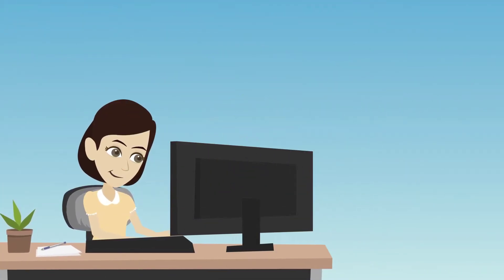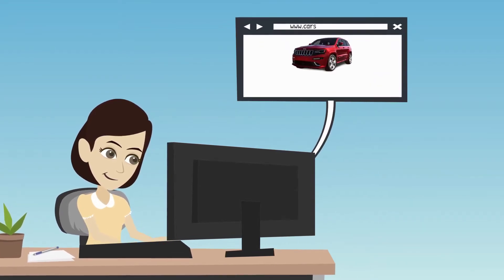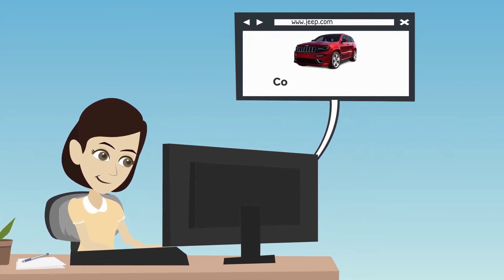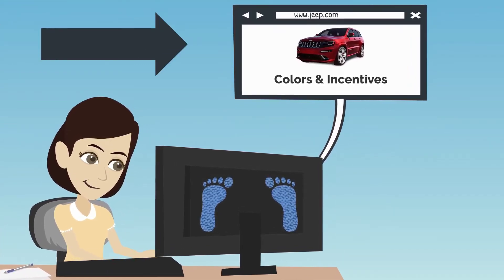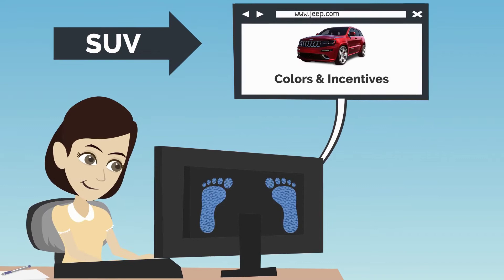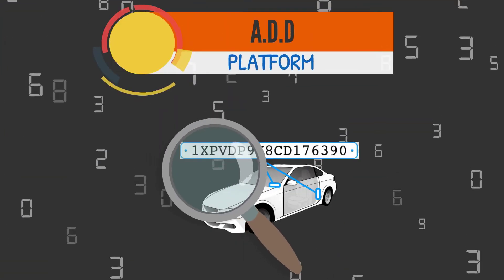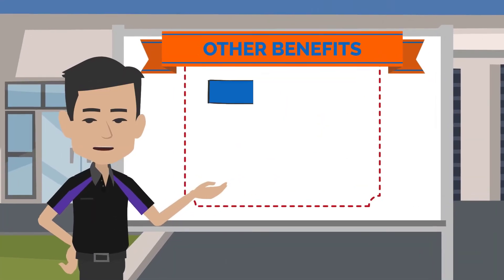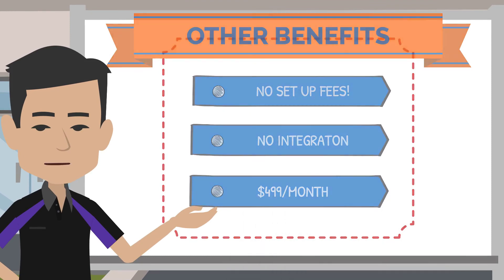Auto Dealer Dynamics platform